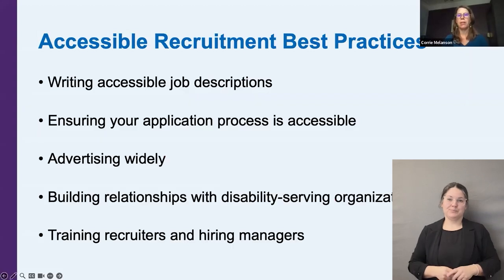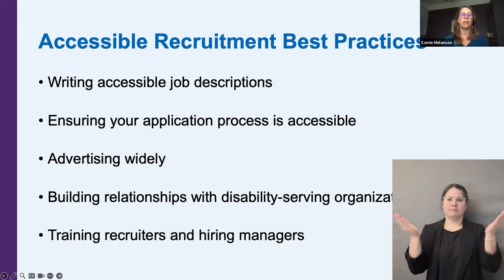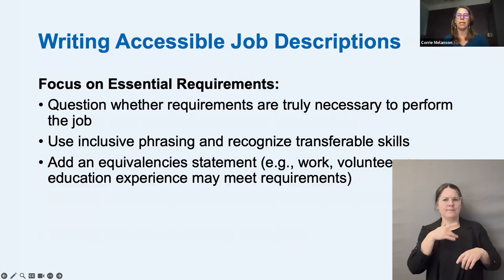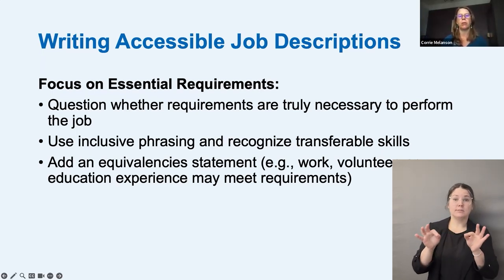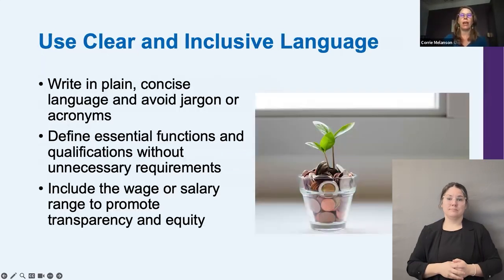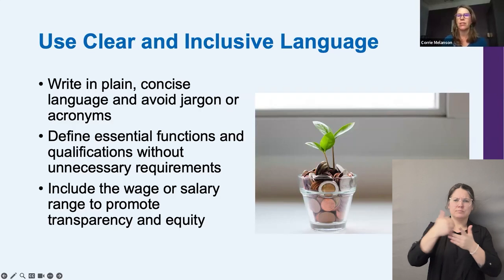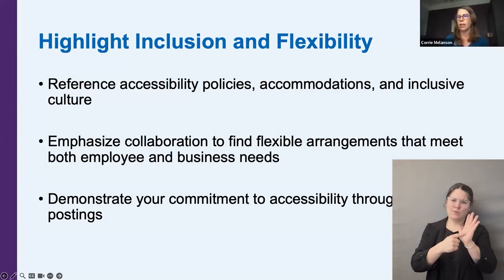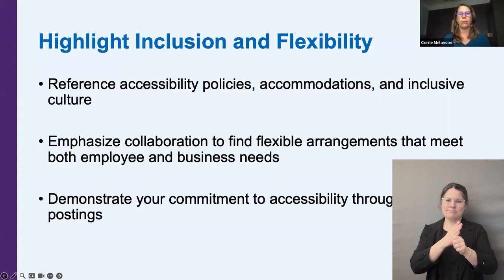Accessible Recruitment Best Practices ASL